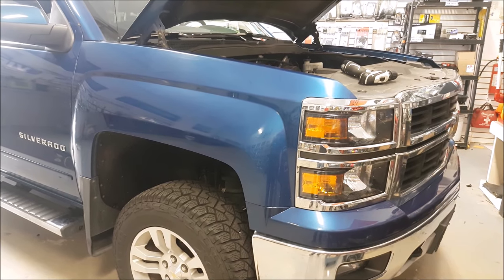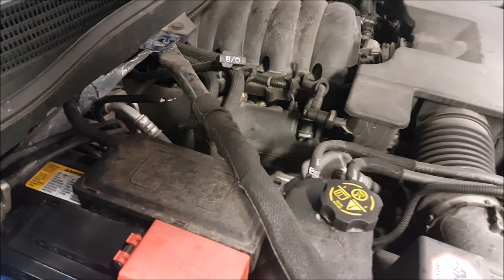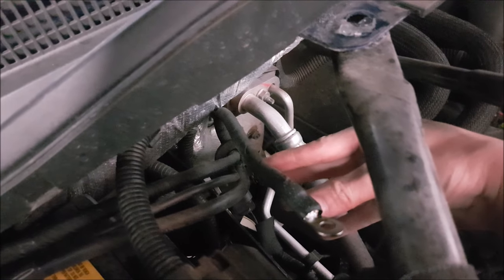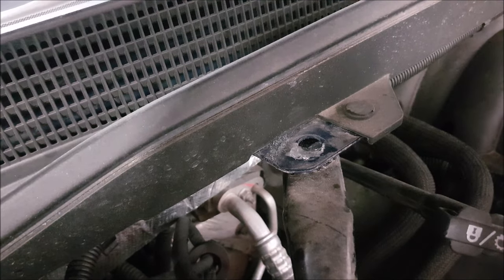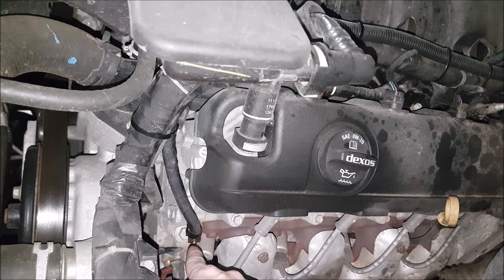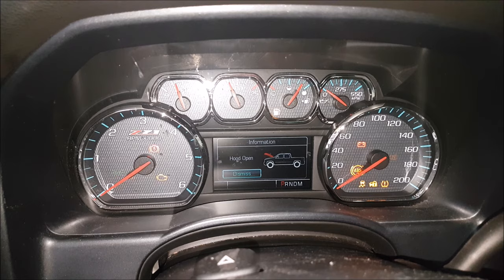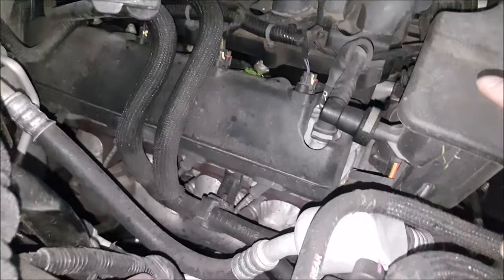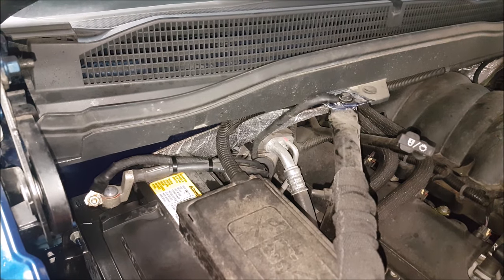2014-2018 Silverado/ Sierra Ground Upgrade K2XX (Prevent Electrical Issues) | AnthonyJ350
Avoid Electrical Issues in your 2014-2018 Silverado or Sierra K2XX platform by upgrading the grounds at the battery and engine under the hood.

About AnthonyJ350

Canada